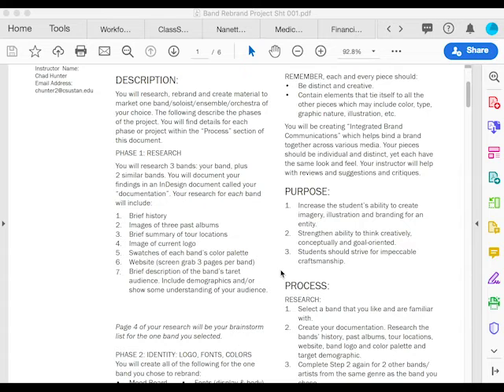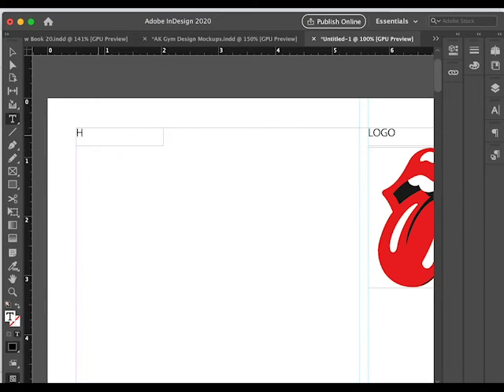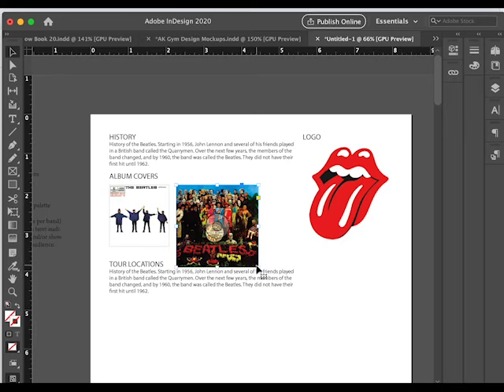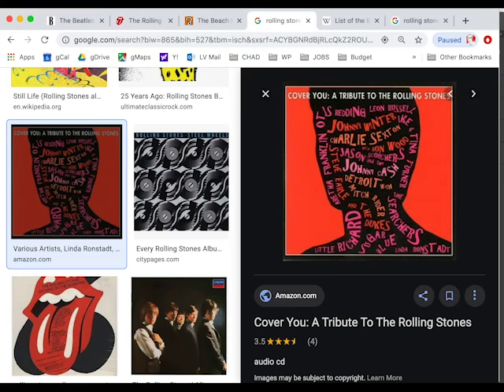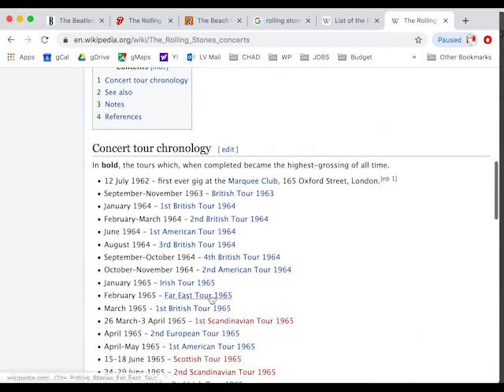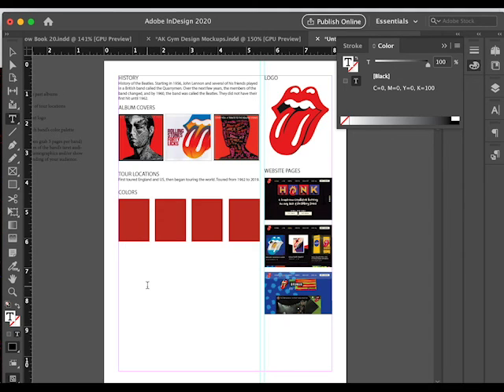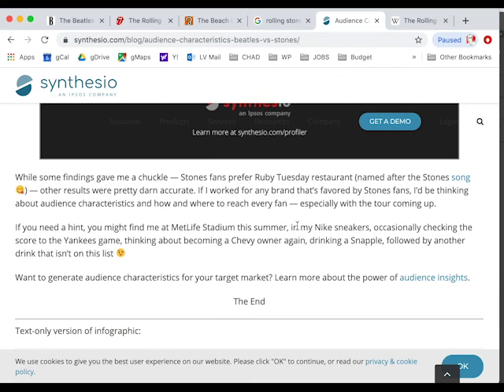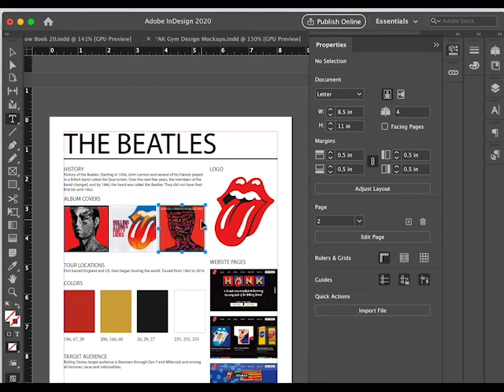Final Assignment Research and Brainstorm 2